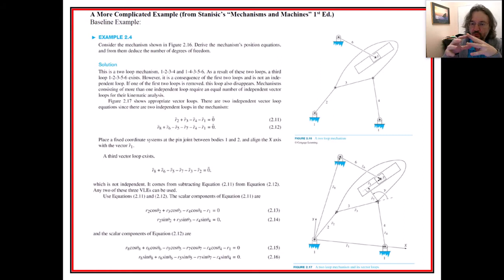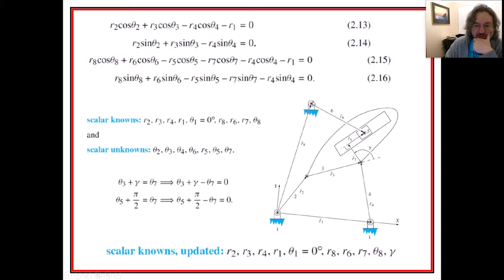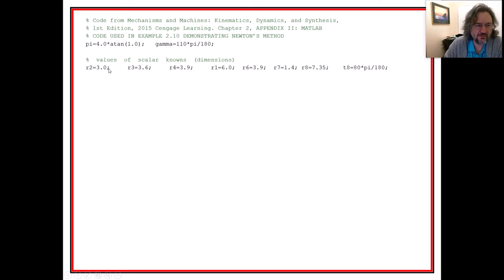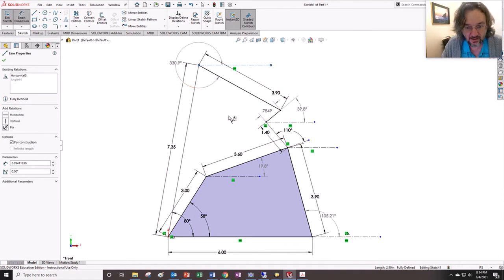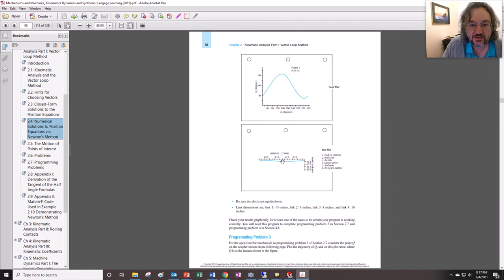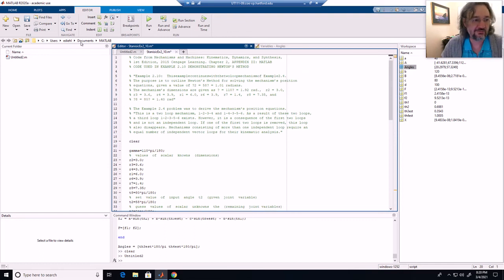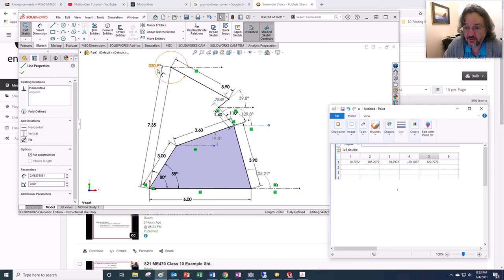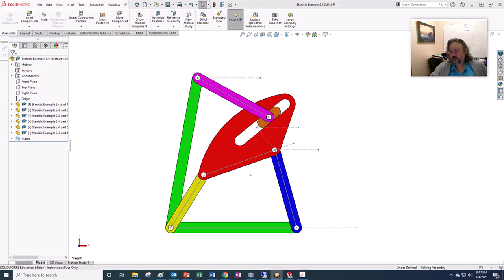Mechanisms: Position Analysis of Complex Mechanism in MATLAB and SolidWorks (S21 ME401 Class 10)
Stanisic Example 2 4

Textbook used: Stanisic, Michael M. Mechanisms and machines: kinematics, dynamics, and synthesis. Cengage Learning, 2014.

I encourage anyone interested to purchase this very good resource.